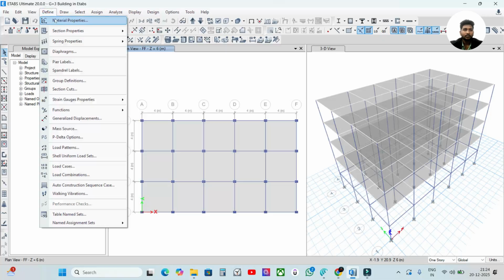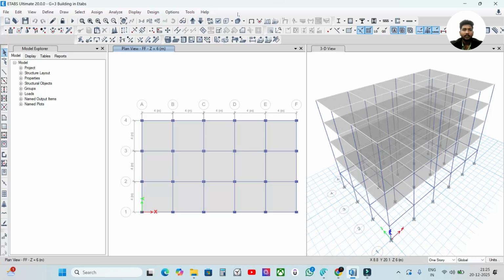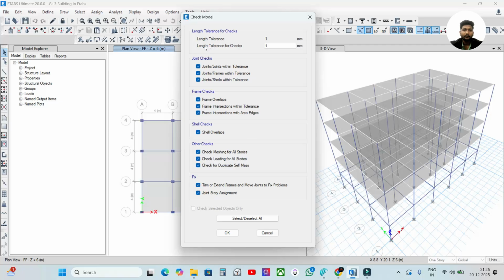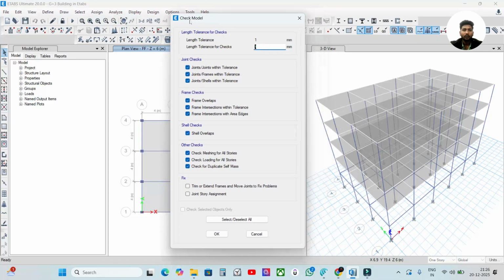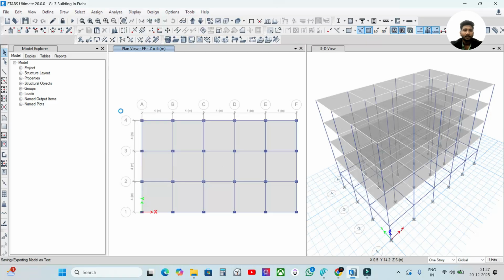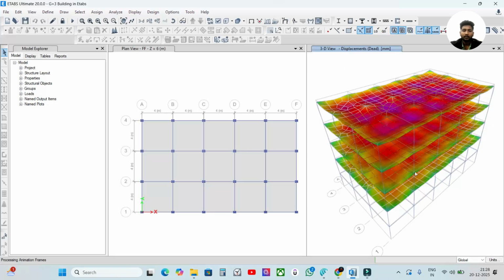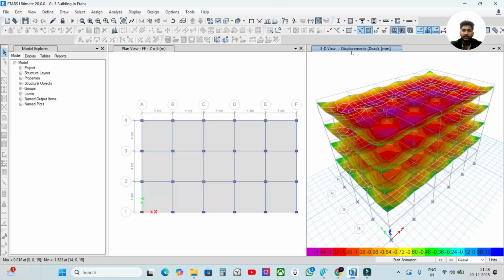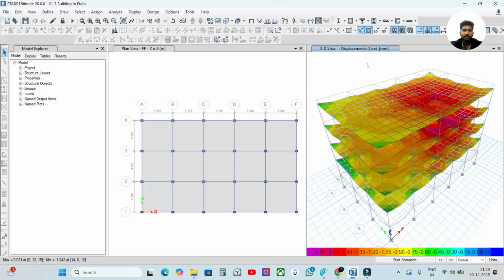How to Run Structural Analysis in ETABS (Beginner Step-by-Step)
In this video, we focus on the basic step-by-step process of running structural analysis in ETABS.

This tutorial is ideal for beginners starting their first structural model.

🔹 Check model readiness
🔹 Run analysis
🔹 Review warnings
🔹 Understand basic output

A fundamental step in every structural engineering workflow.